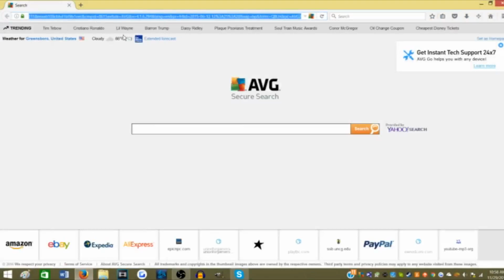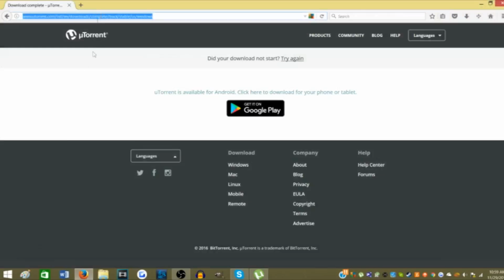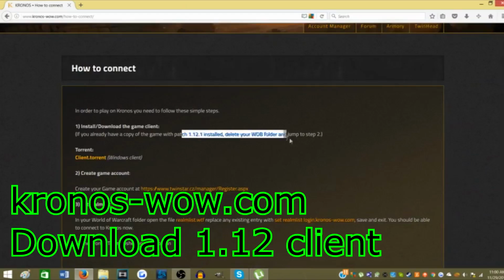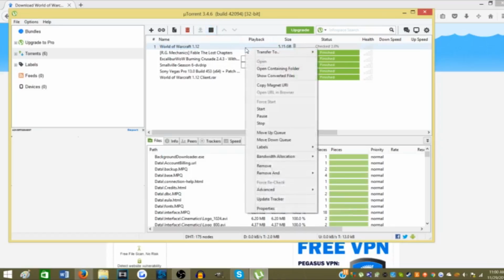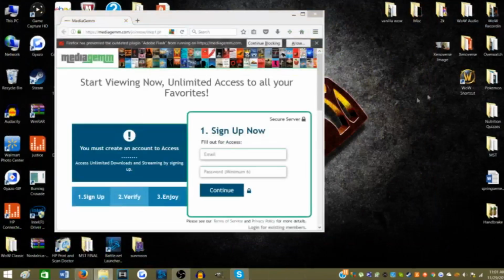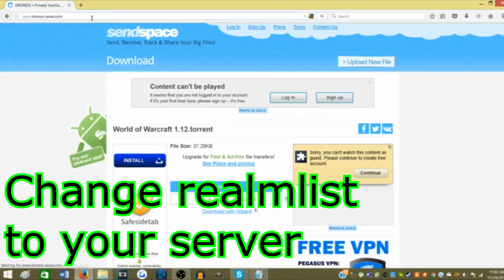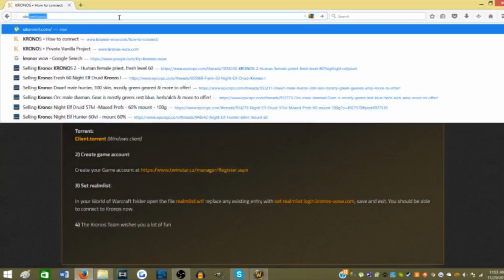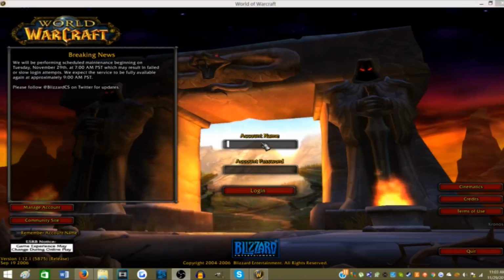HOW TO CONNECT TO NOSTALRIUS OR ANY VANILLA PRIVATE SERVER! World of Warcraft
Quick little guide on how to connect to a vanilla private server!

Download download realmlist boom your done!